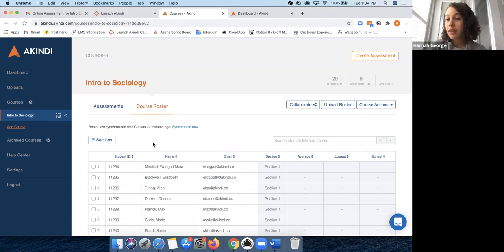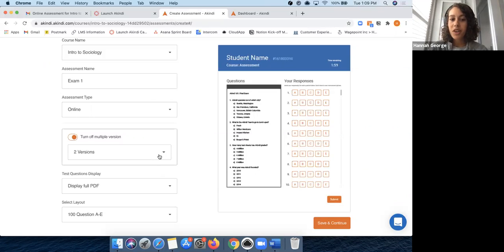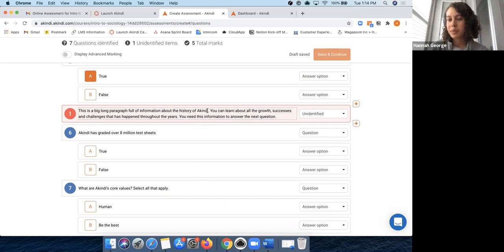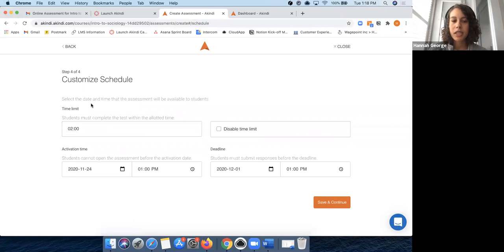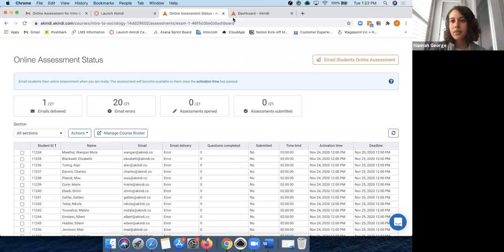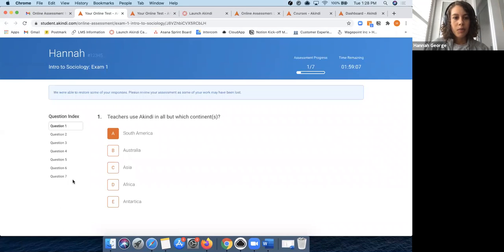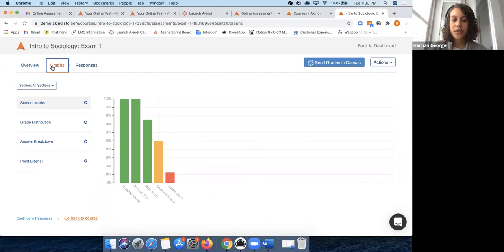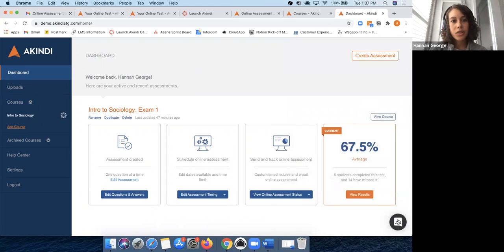Automatic Question Importing & Scrambling | Akindi Webinar November 24th, 2020